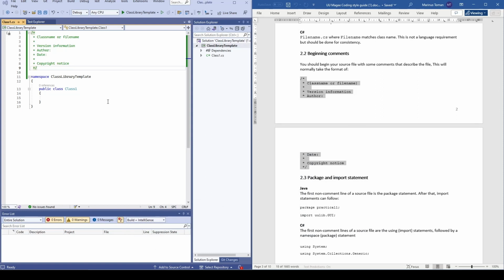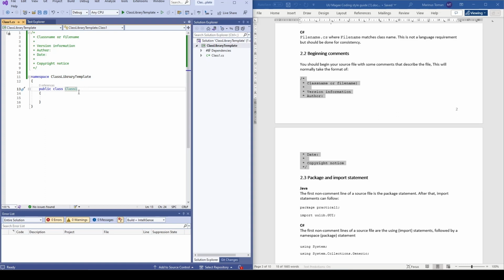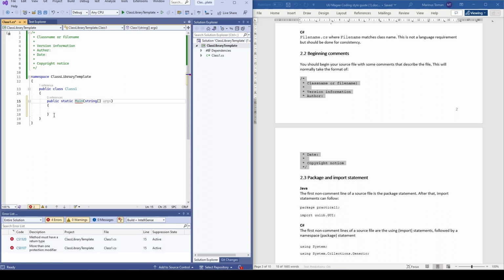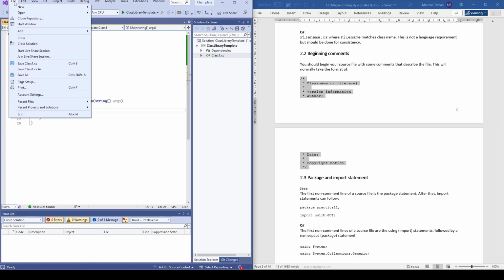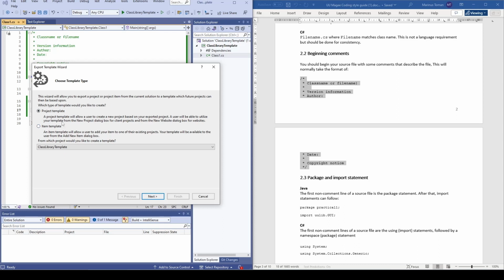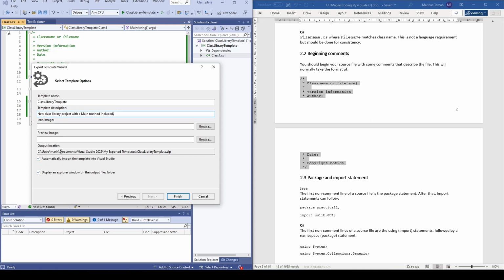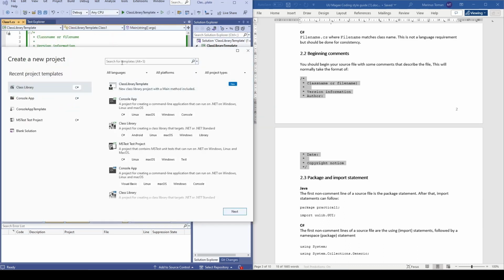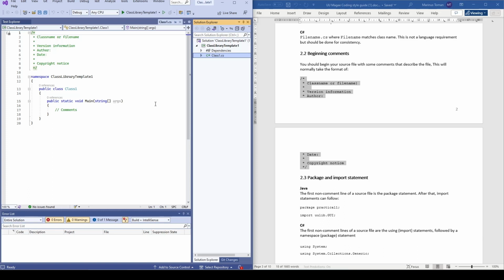How to Create a Template in Visual Studio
Quick demonstration of how a project template can be created in Visual Studio.